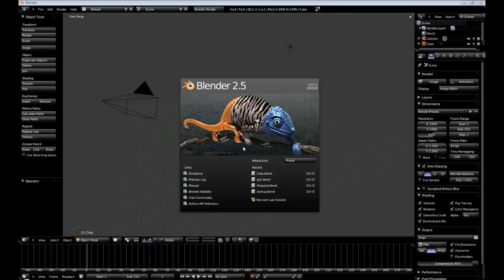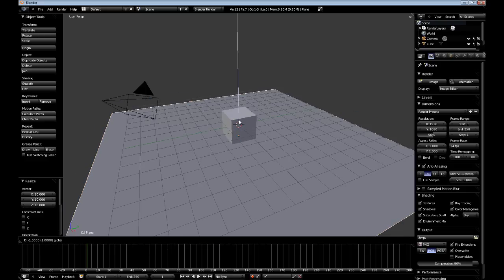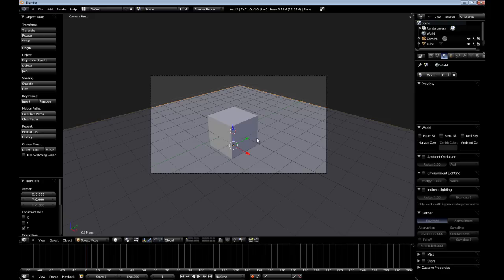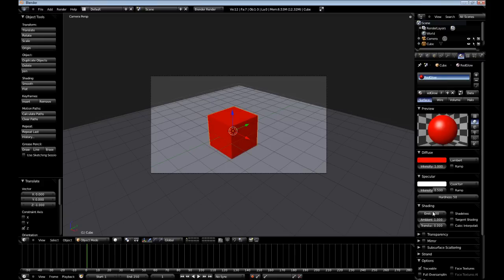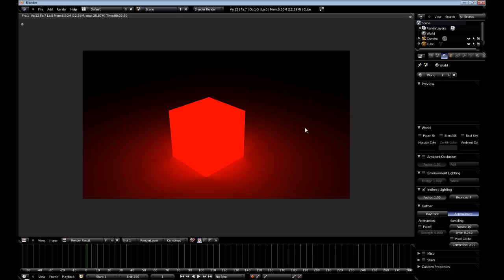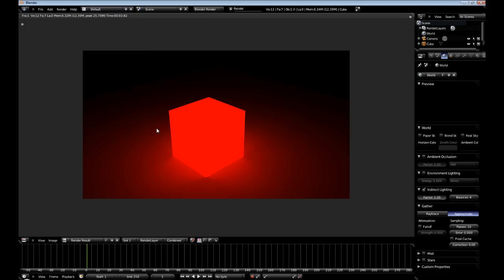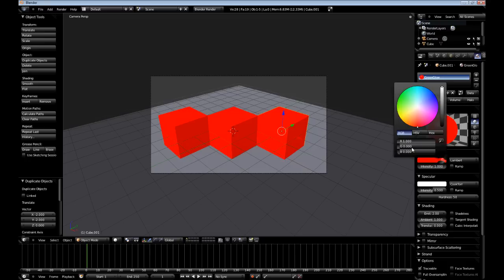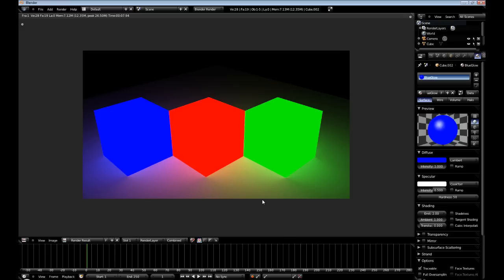Blender Indirect Lighting Tutorial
In this tutorial we take a look at using the indirect lighting feature in Blender3d.